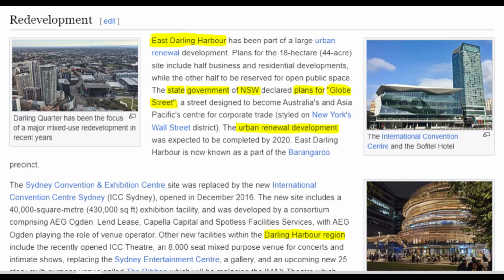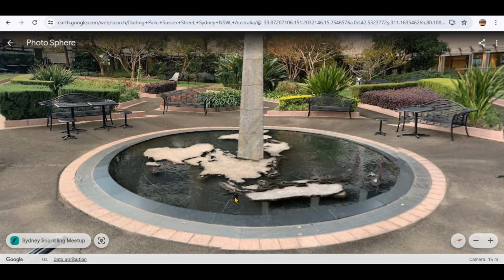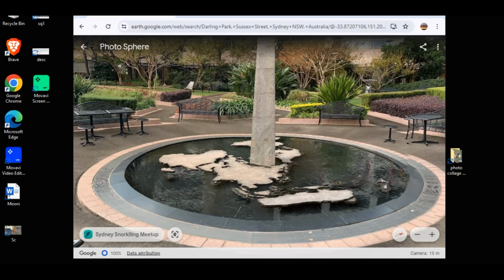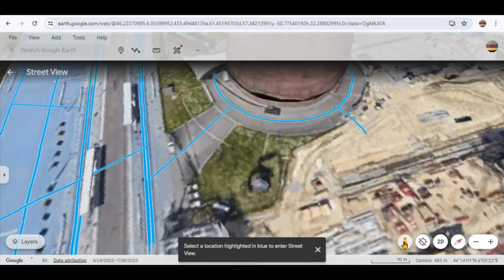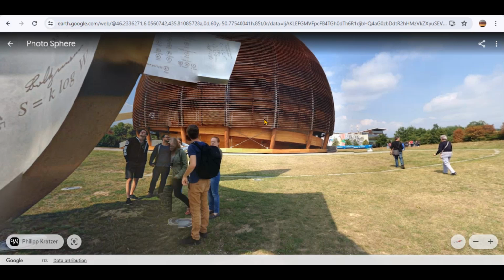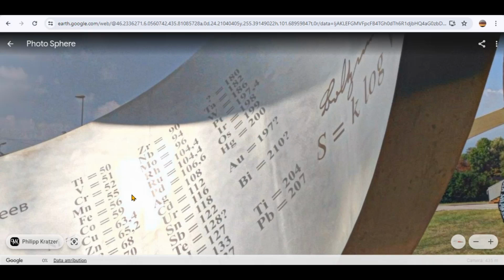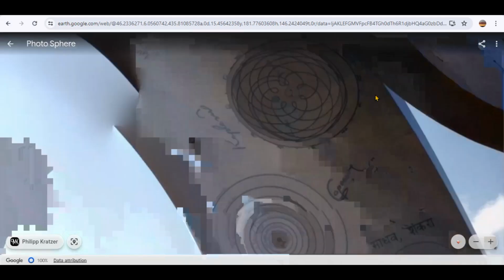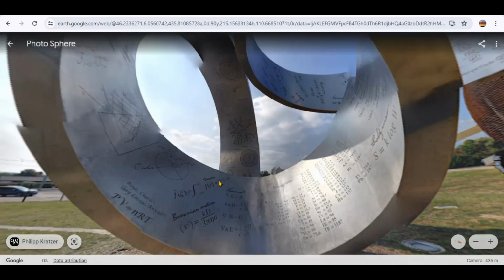CERN "Yard Art", Switzerland / "Darling Park Fountain", Australia - Google-Earth Finds!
Google-Earth - CERN "Yard Art" / "Darling Park Fountain" - Truth in Plain Sight
What are the world governments and science institutions showing us in plain sight? Is it consistent with what we are being told? Truth is all around us waiting to be acknowledged, If we take the time to notice...